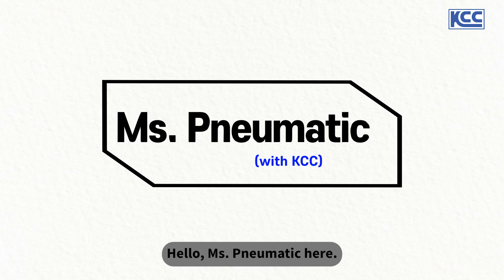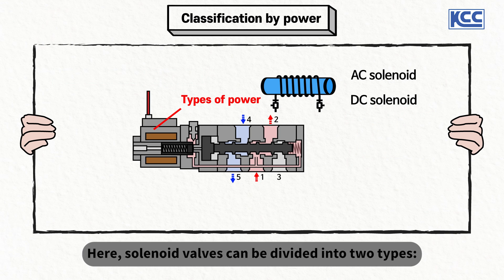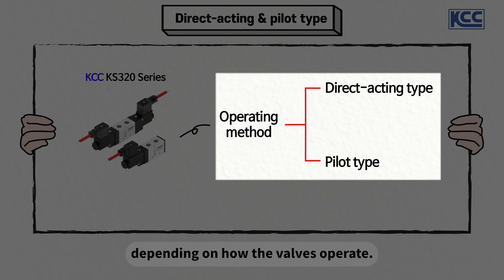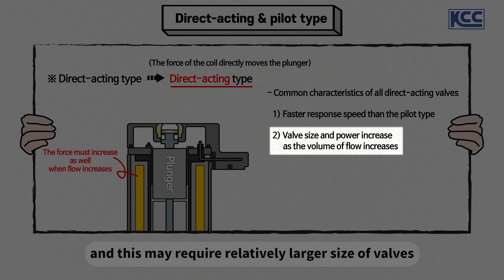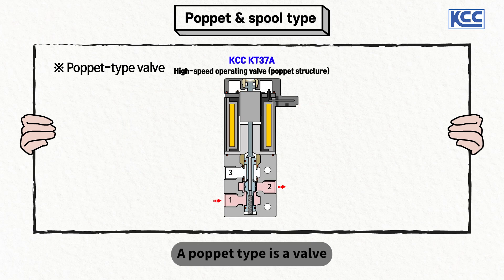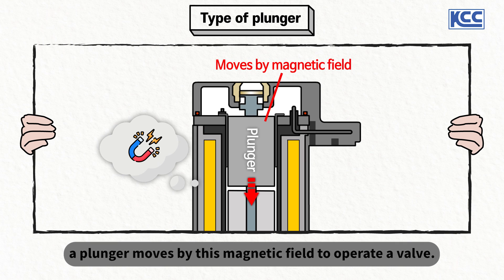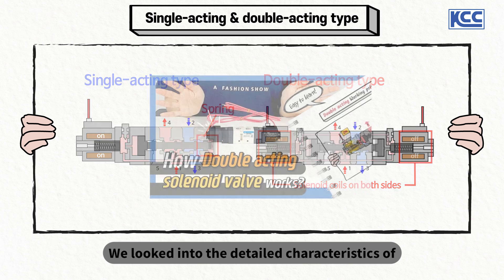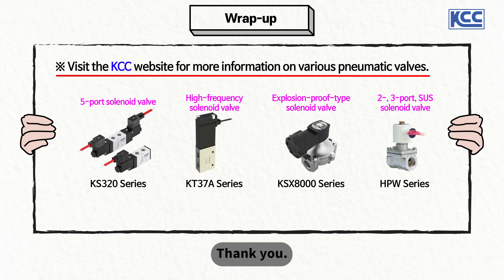Let's learn about the types of solenoid valve! (animation)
Today, we want to study about the classification of solenoid valves.
We are going to categorize solenoid valves by specific criteria
to learn about solenoid valves in depth.
If you are interested in solenoid valves,
be sure to watch until the end! 😉

※ This is a video filmed with support from KCC Co., Ltd.

🕒 Timeline 🕒
00:00 Intro
00:07 Introduction of video topic
00:37 Classification by power
01:56 Direct-acting type & pilot type
03:45 Poppet type & spool type
04:42 Shape of plunger
05:22 Single-acting & double-acting type
05:59 Classification of 2-position and 3-position in 5-port valves